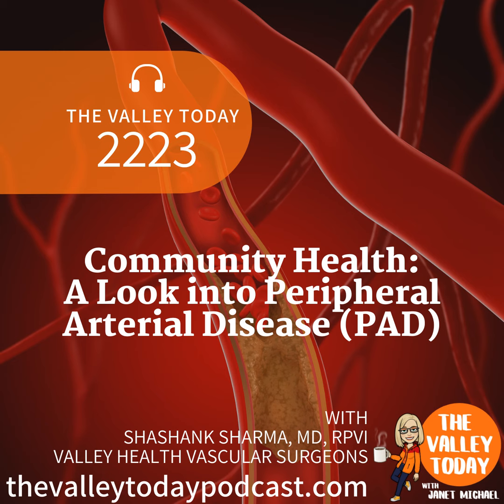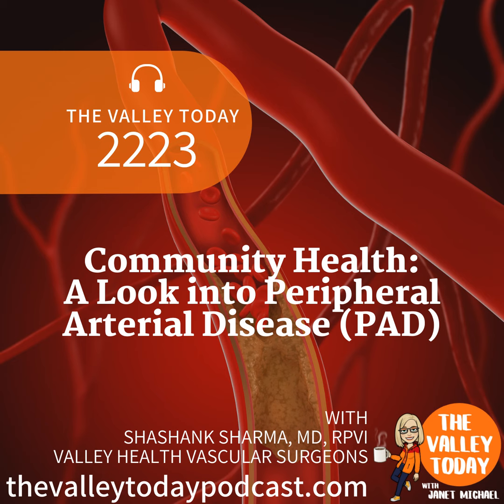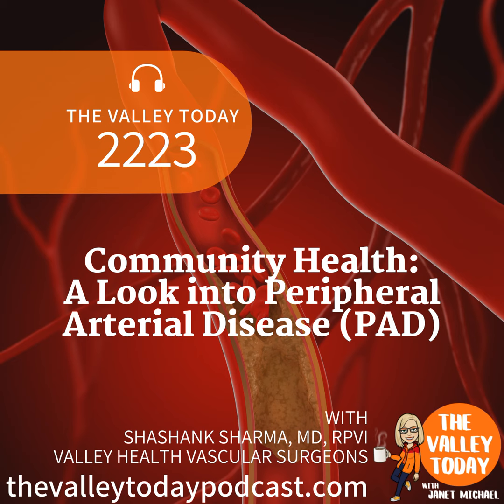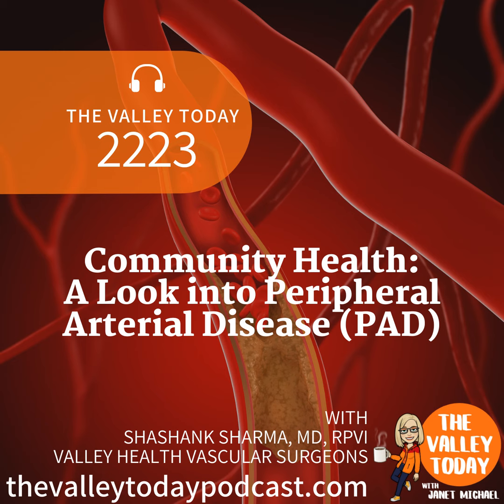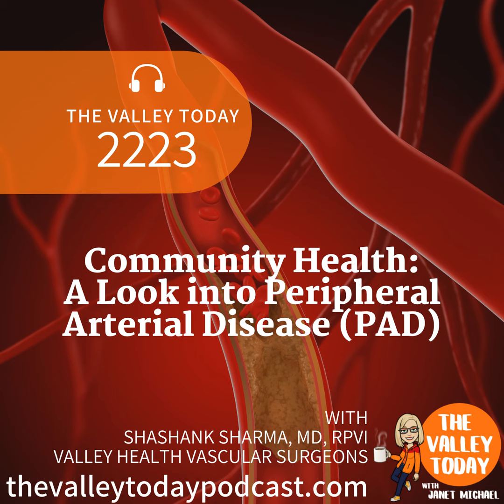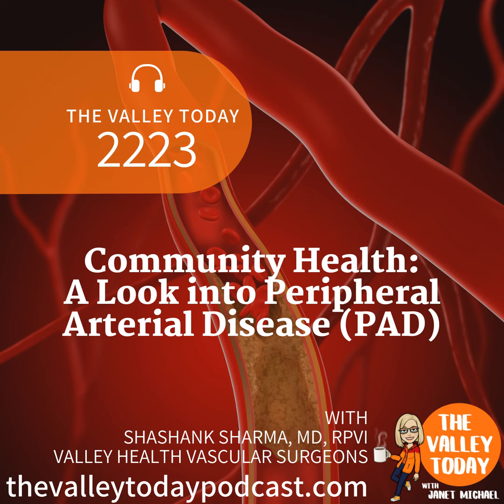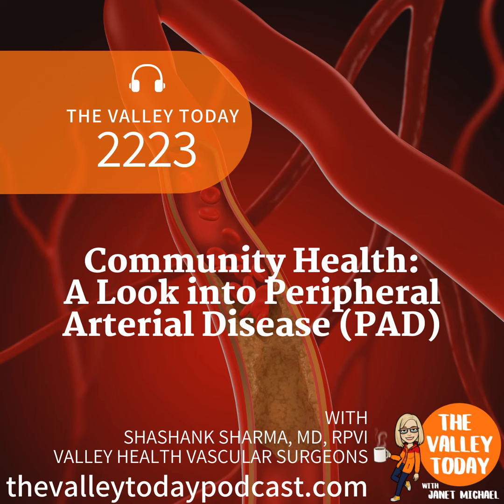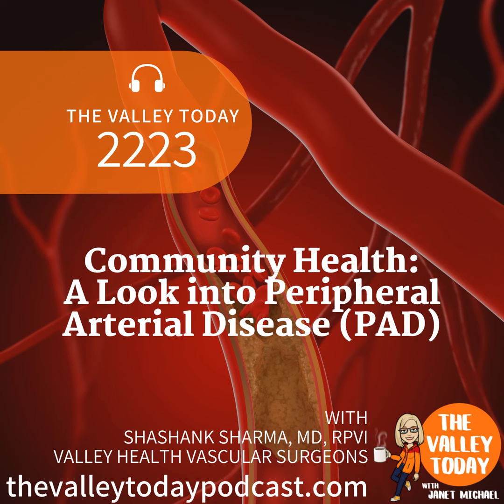Community Health: A Look into Peripheral Arterial Disease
As part of a community health partnership with Valley Health , host Janet Michael welcomes Dr. Shashank Sharma , a vascular surgeon with Valley Health Vascular Surgeons at Winchester Medical Center . Their topic today focuses on peripheral arterial disease (PAD) in observance of September being PAD Awareness Month. The conversation covers what PAD is, its differences from coronary artery disease, common locations of blockages, and the demographics most at risk.

Dr. Sharma explains that PAD involves plaque blockages outside the heart, which can occur in various parts of the body, including the limbs, abdomen, and neck. They also discuss the prevalence of PAD, highlighting that around 30 million Americans may suffer from it, although many remain asymptomatic due to the body's natural adaptive mechanisms. Dr. Sharma outlines the risk factors, including high blood pressure, poorly controlled diabetes, and smoking, and emphasizes the importance of early detection and awareness.

The discussion also touches on the symptoms of PAD, which vary depending on the affected arteries, and the diagnostic tools used, such as ultrasound. Treatment options for PAD are explained, including endovascular approaches using wires, catheters, balloons, and stents, and the more traditional open surgeries akin to heart bypass surgeries.

In addition to PAD, Dr. Sharma talks about other vascular conditions treated at Valley Health, such as aneurysms and blood clots, and their respective treatments. He stresses the importance of awareness and timely consultation with healthcare providers for effective management of these conditions.

The episode wraps up with a call to action for listeners who might have PAD symptoms or a family history of the disease to consult their primary care physicians and consider referral to a vascular surgeon for specialized care. Dr. Sharma also highlights the long-term patient relationships that develop in the field of vascular surgery.